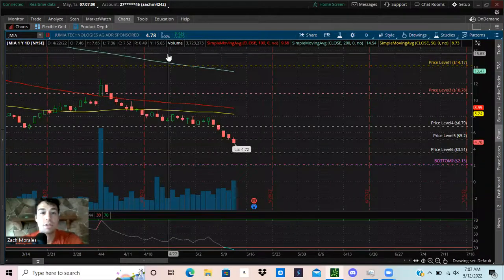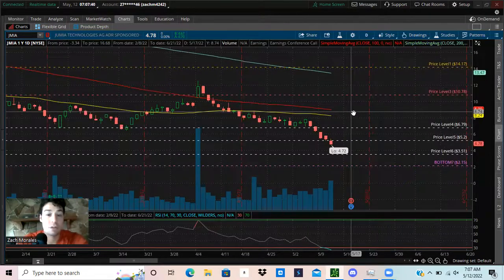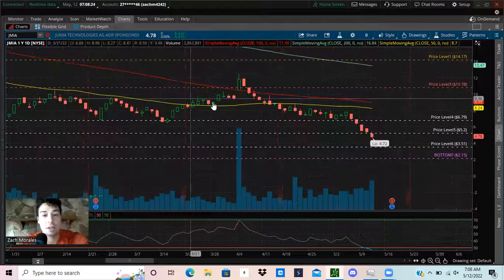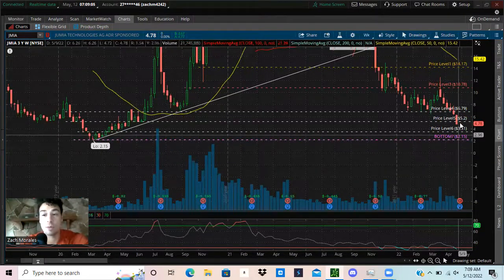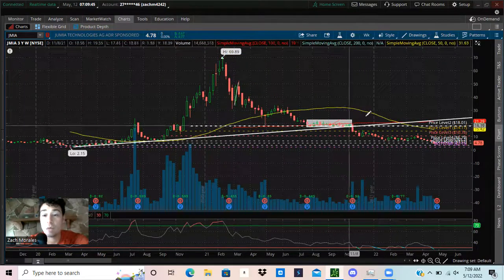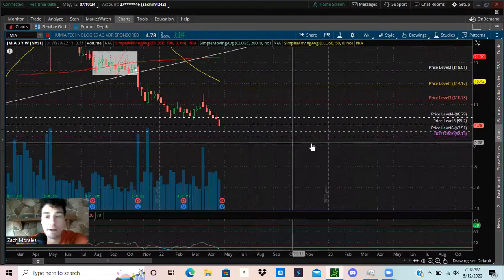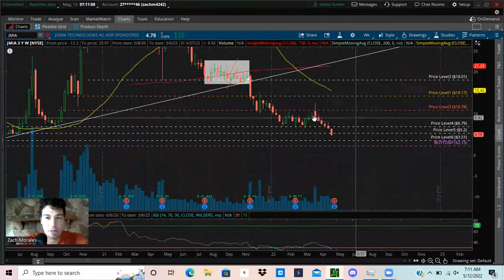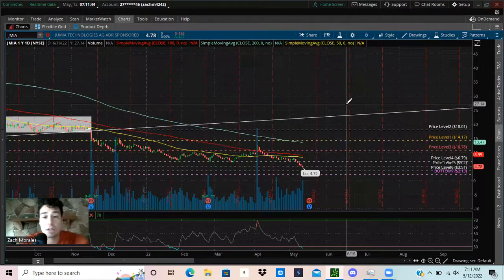This Price is the JMIA Stock Bottom...Or IS IT!?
jmia stock,jmia stock news,jmia stock review,jmia stock analysis,jumia stock,buy jmia stock now,buy jmia,sell jmia,jumia technologies stock